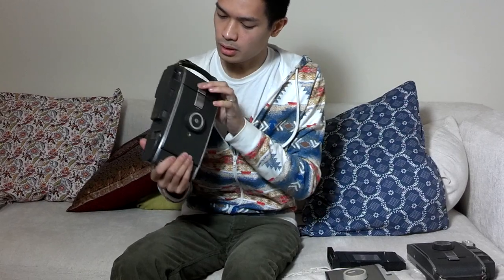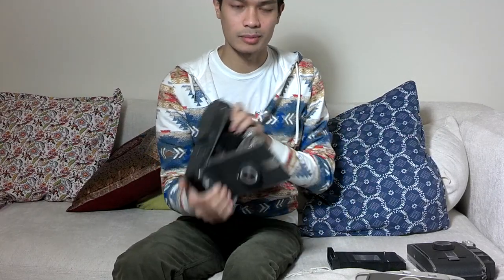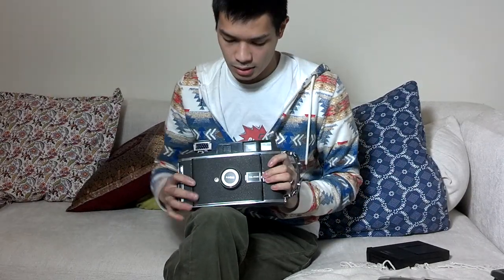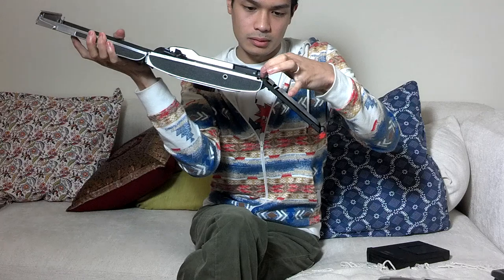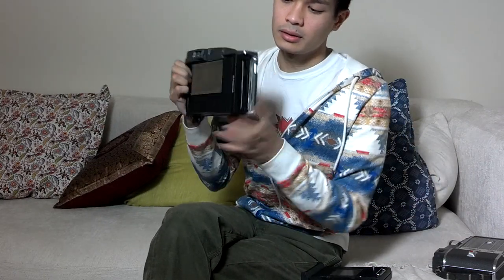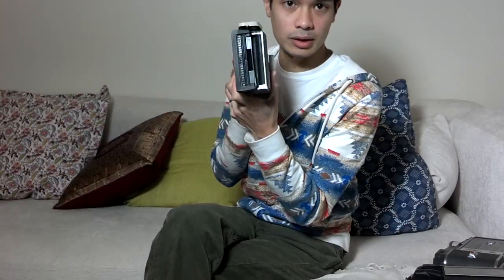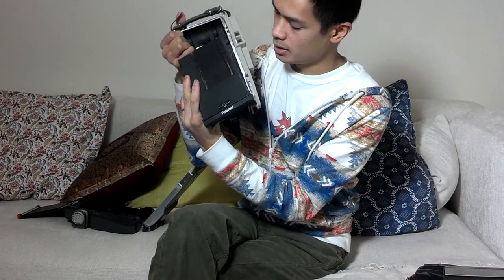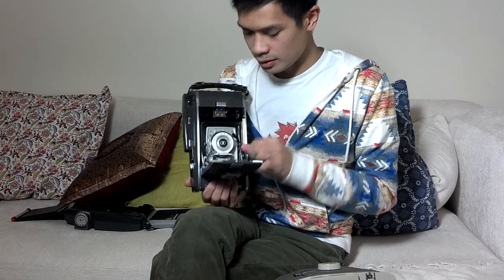Polaroid 110a Polaroid 110b Pathfinder Conversion Overview pt.1